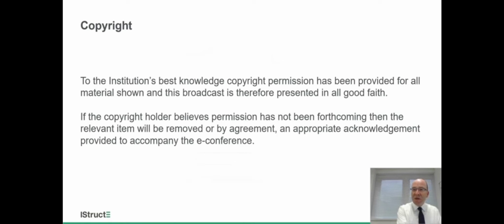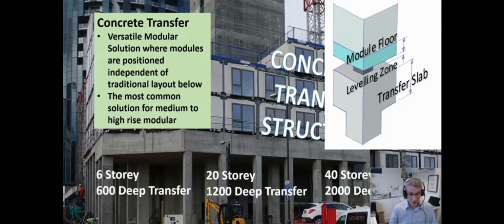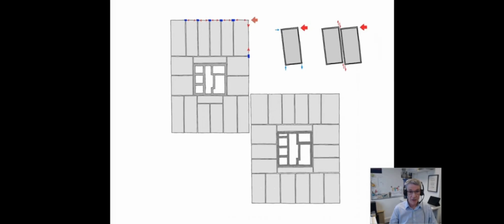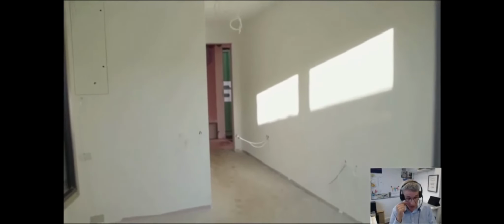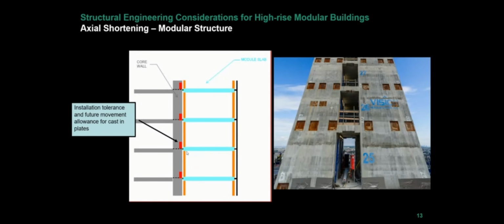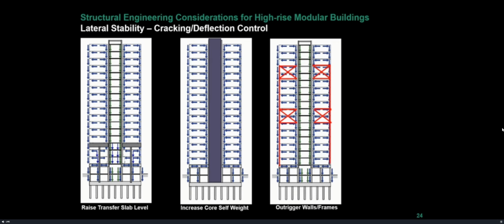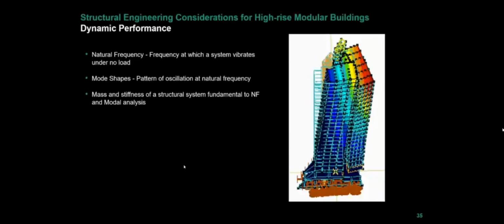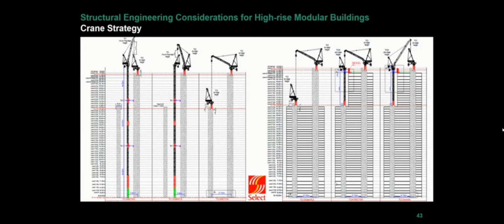structural engineers talk 21/9/2023